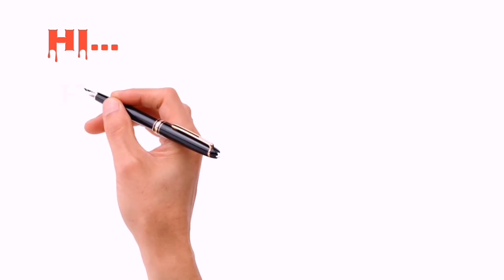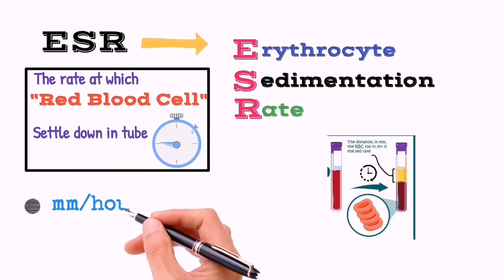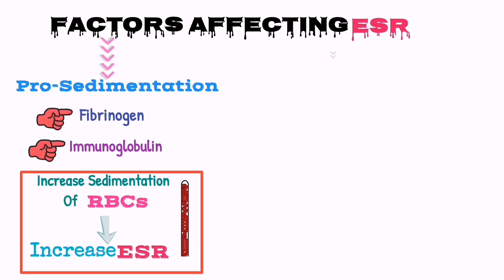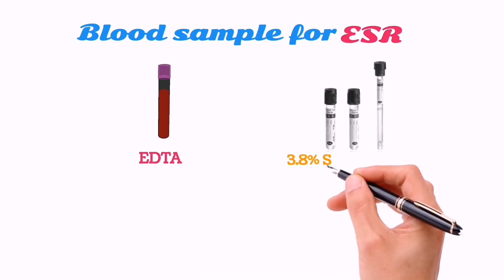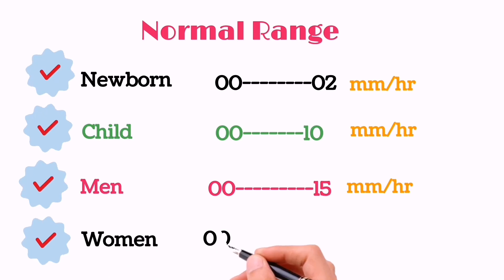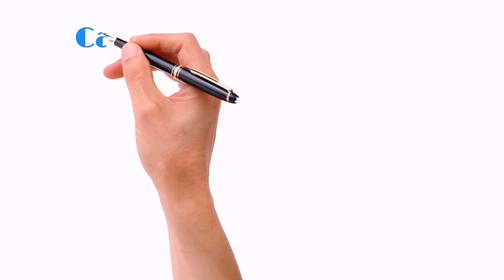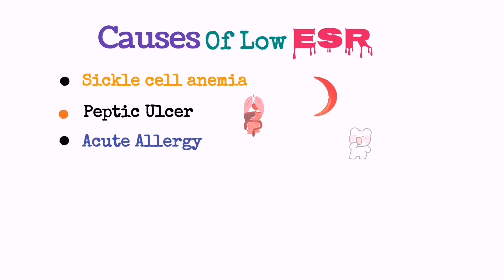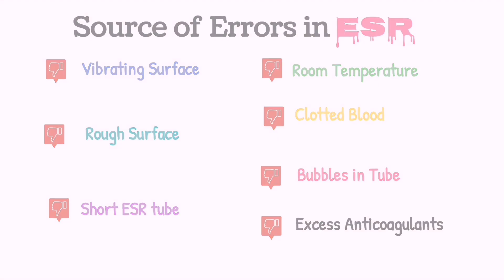ESR Test | Normal Range | Factors Affecting ESR|medical Importance|Source of Errors in ESR |Animated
In this short animated video, i clearly explained what is ESR test, what stand for ESR, what are the diagnostic and medical Importance of this test, different factors affecting ESR results and some sources of errors in ESR results.
Hopeful you'll like it.
If Yes then
Thanks ❤️